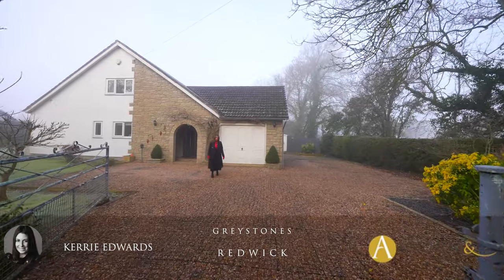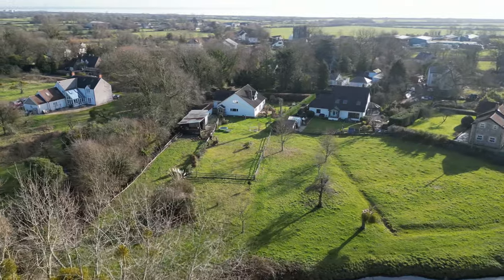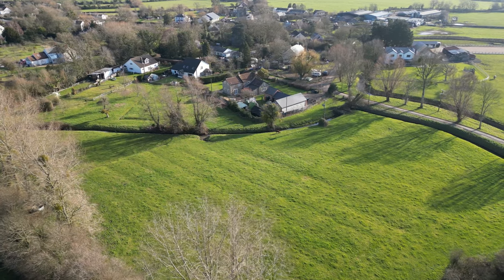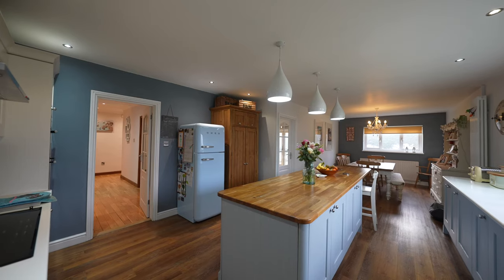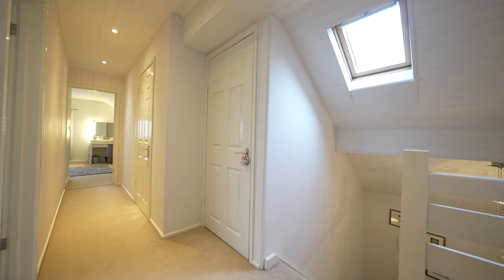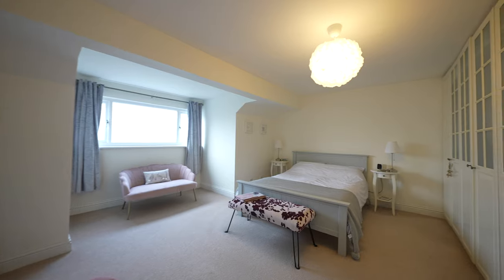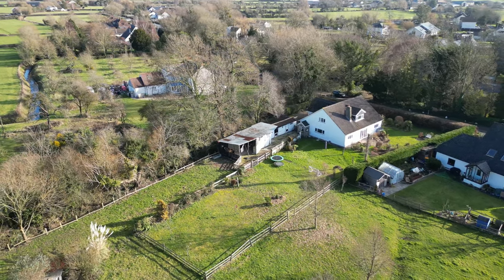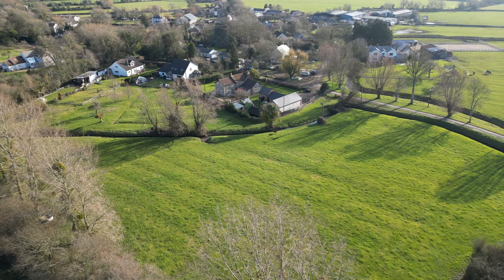Greystones | Archer & Co